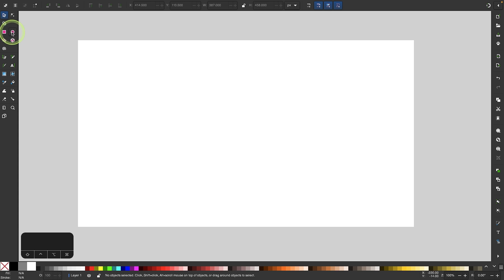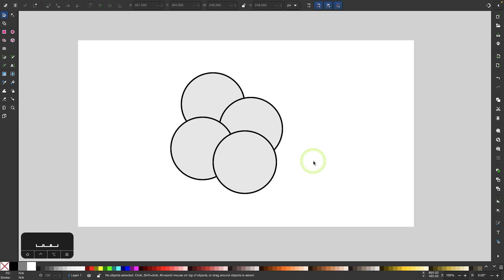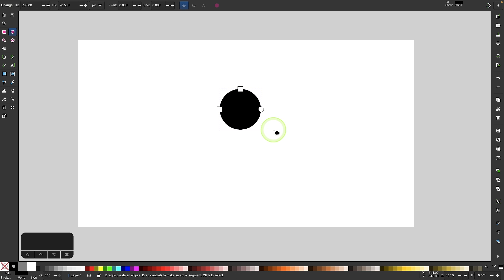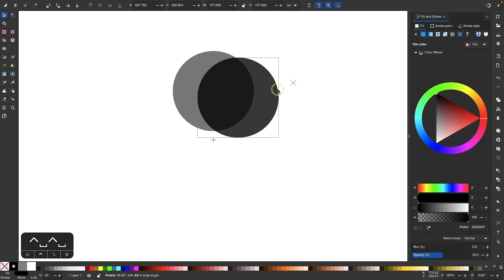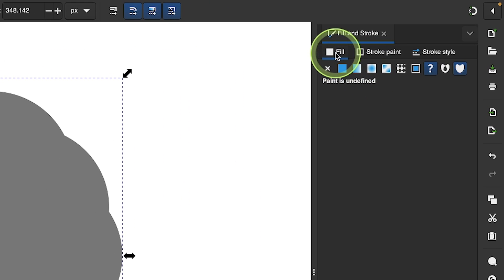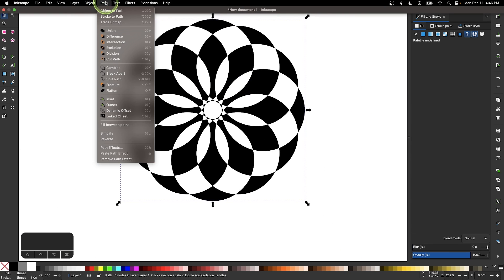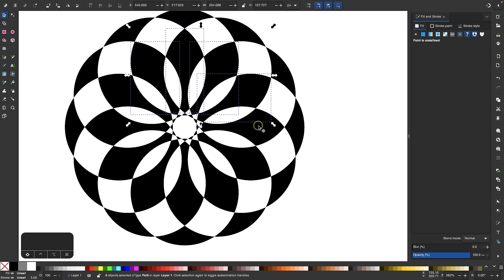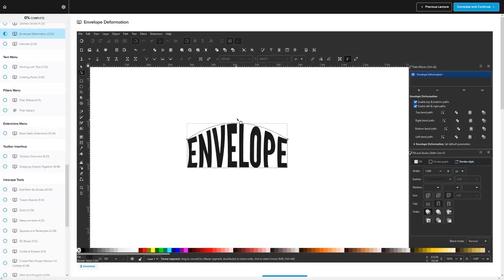The new "Flatten" path operation in Inkscape is a time saver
When Inkscape released version 1.3 earlier this year, a new path operation known as "Flatten" was included.

"Flatten" is useful because it allows you to create new paths based on the visual appearance of multiple overlapping paths. This is something that could always be done using a sequence of path operations, but this new feature streamlines it into a single execution.

A good example of when this would be useful is when creating things like mandalas and abstract icons, which I'll be demonstrating in this tutorial.

🔗 RESOURCE LINKS

🎓 EXPLAINER COURSES

💬 SOCIALS

🎵 MUSIC USED

CHAPTERS

00:00 Intro
00:19 How to use the Flatten path operation
01:27 Using "Flatten" to make mandalas
04:15 Learn more